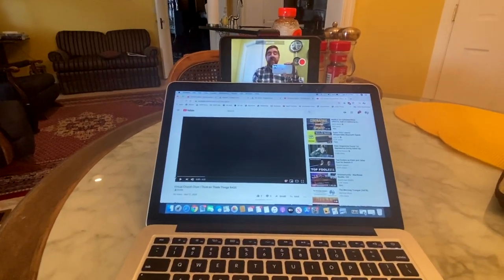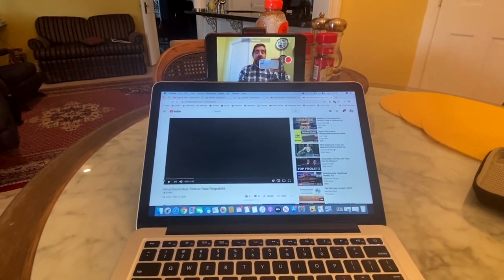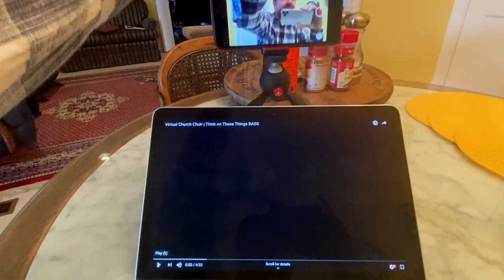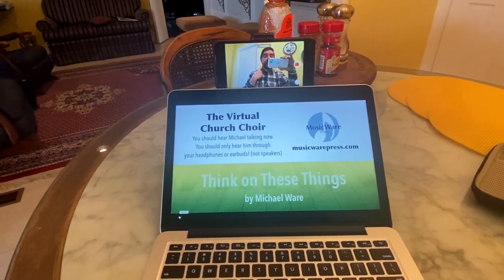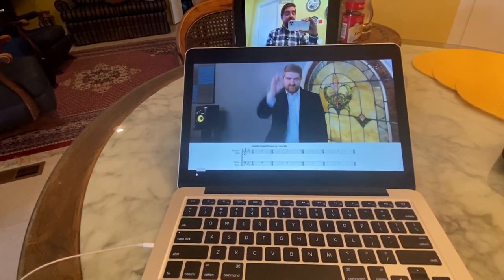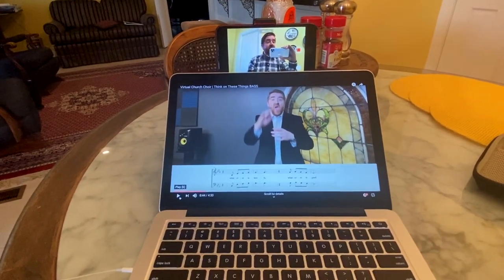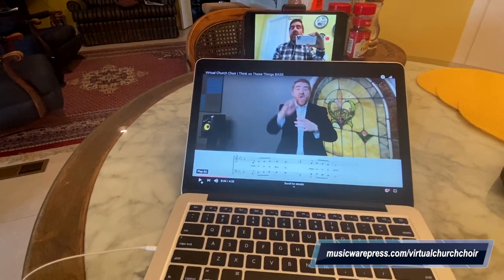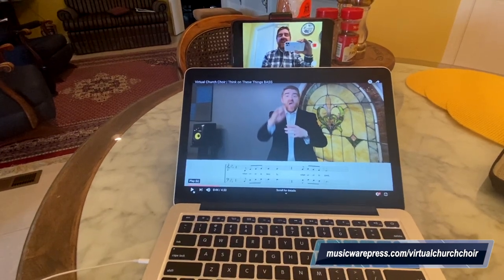Virtual Church Choir Simple Tech Setup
Are you laying around your house doing your social distancing and missing the choir you usually sing in? Be a part of the Virtual Church Choir from MusicWare Press. We'll be singing Michael Ware's song, Think on These Things based on Philippians 4:8-9. You will record audio and video of your voice part and Michael will assemble the virtual choir to be seen on YouTube. Video submissions are due by Thursday, April 30.